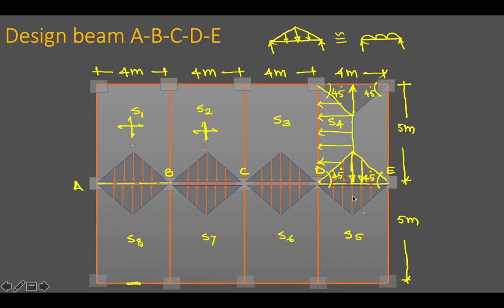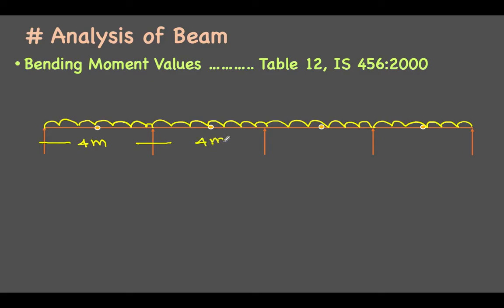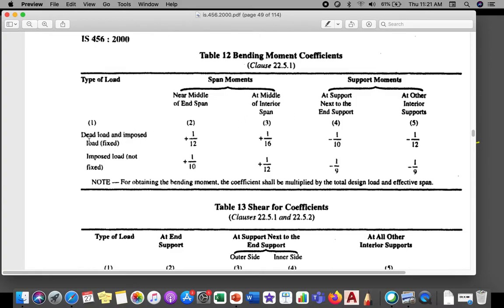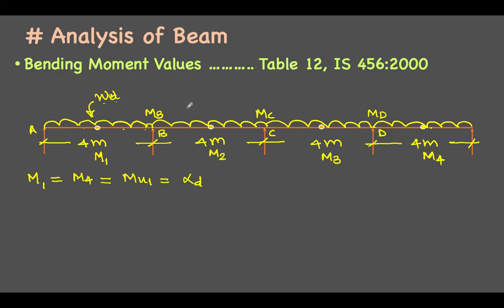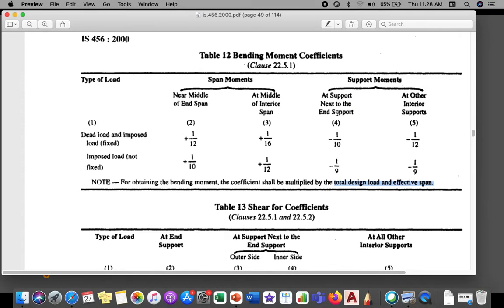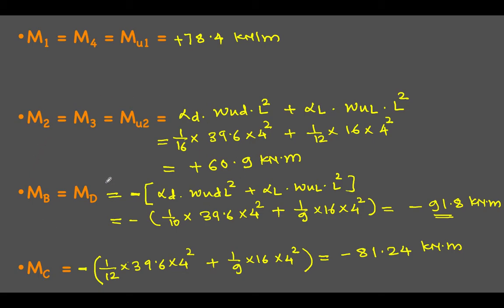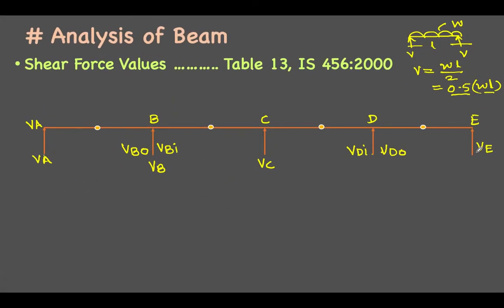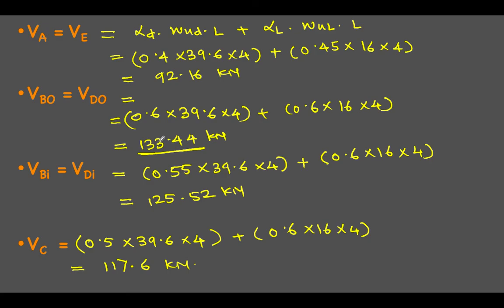Design of RCC beam -4 (Analysis of Continuous Beam)